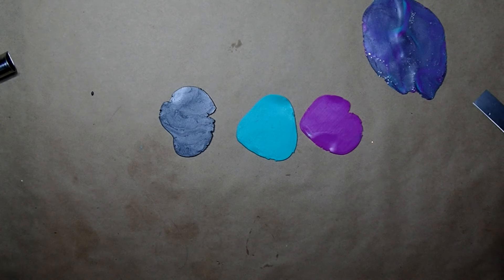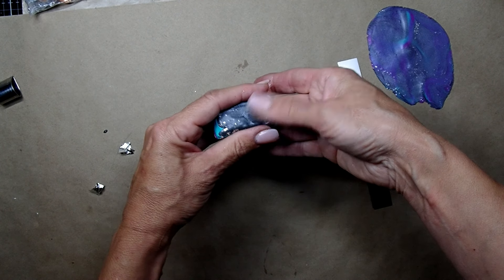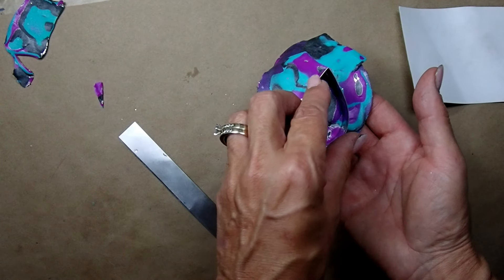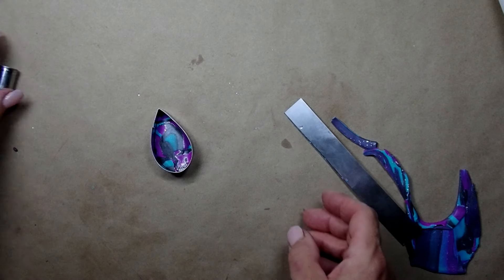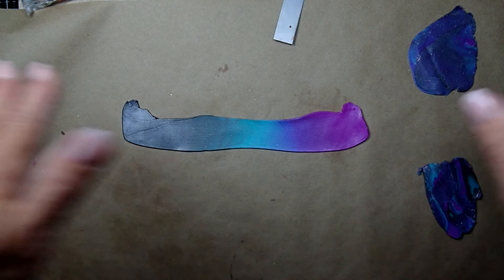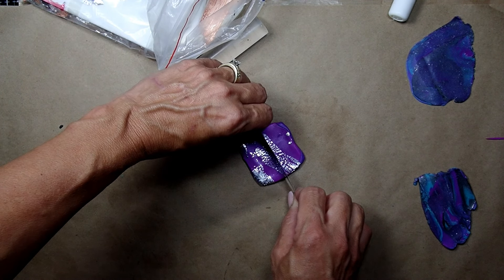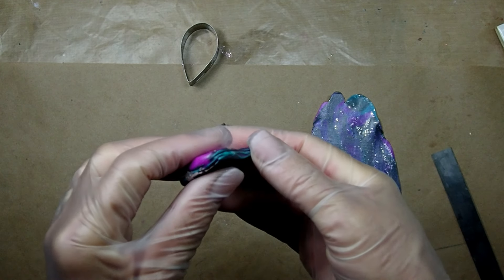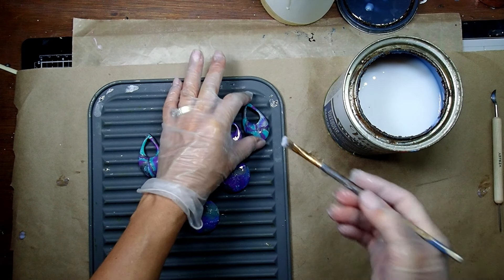Mokume Gane Hollow Pendant Technique With Polymer Clay - Easy Jewelry Making Tutorial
Hello my friends! If you have been watching my channel, you know that mokume gane technique with polymer clay is one of my favorite techniques, right after mica shift. With mokume gane you really don't know how thing will turn out until the end. It could be amazing or it could be a complete bust. I'm trying three different options today in the video and I hope you enjoy it. If you do happen to fall asleep watching it, hope your dreams are filled with polymer clay! Ha, ha! Enjoy, as I always have such blast making these tutorials!

Sculpey clay used: Teal Pearl,Purple Pearl,Graphatie
Polyurethane gloss varnish from Home Depot